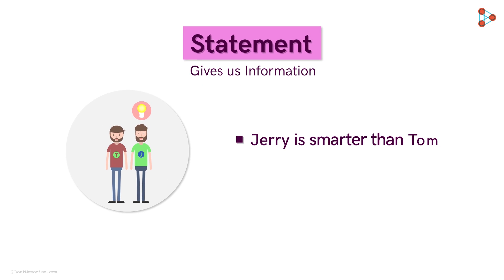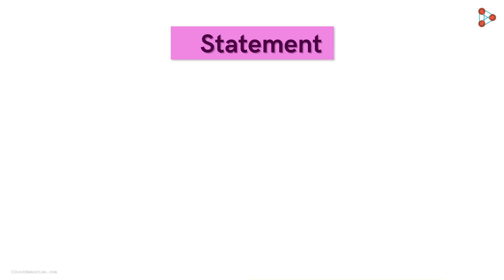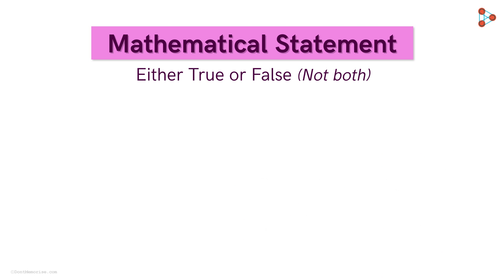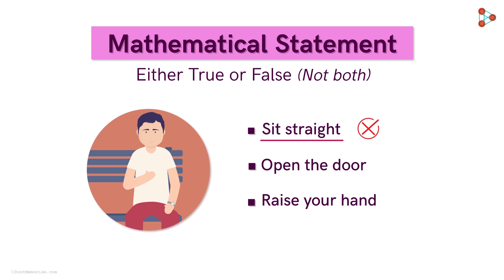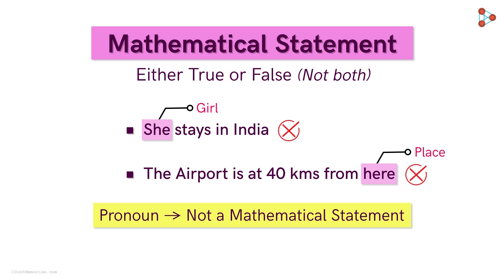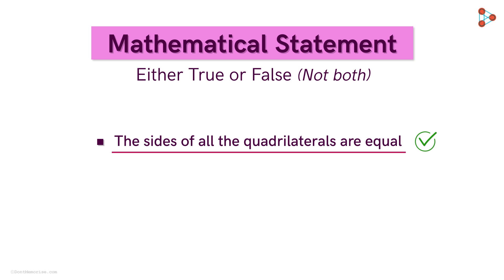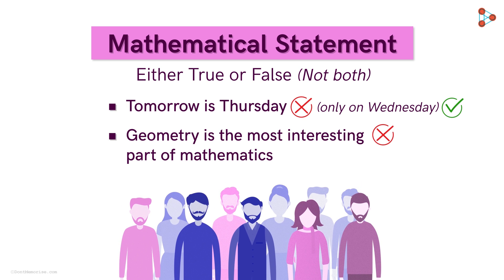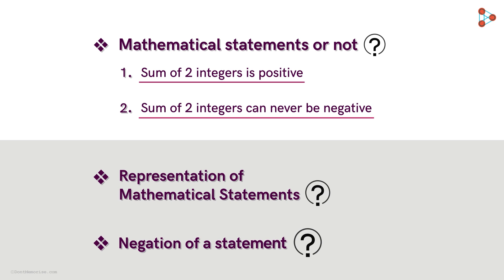Mathematical Statements | Mathematical Reasoning | Don't Memorise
📅🆓NEET Rank & College Predictor 2024 We know what Statements in English are. But do we know what Mathematical Statements are? To understand them & mathematical reasoning, do watch this video.